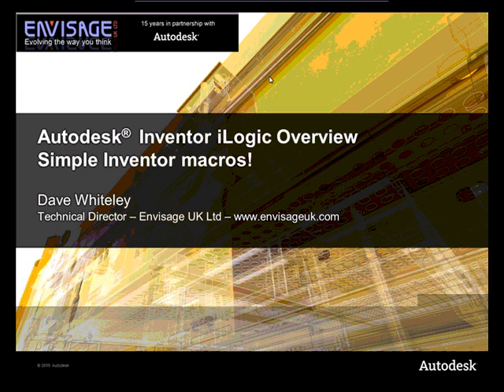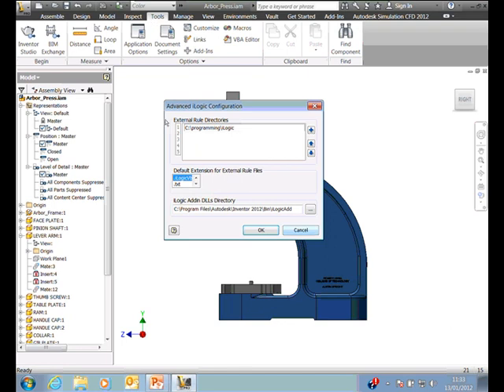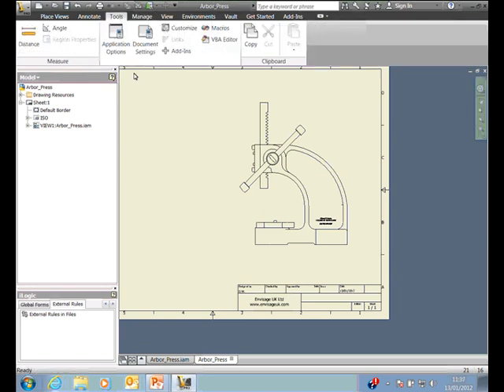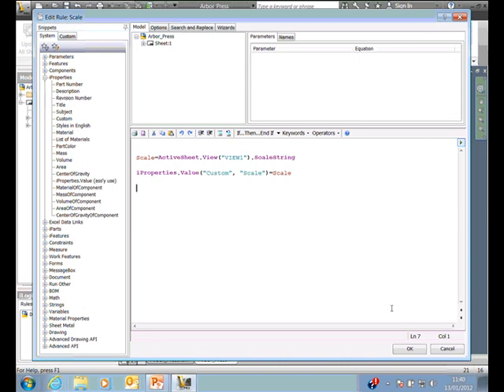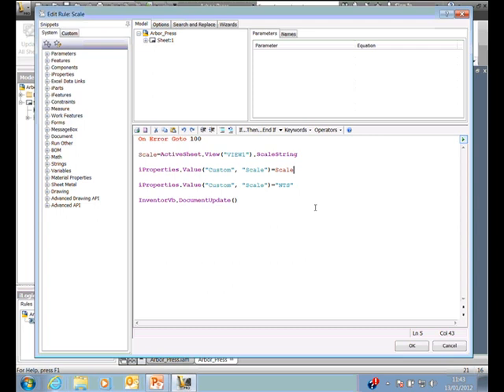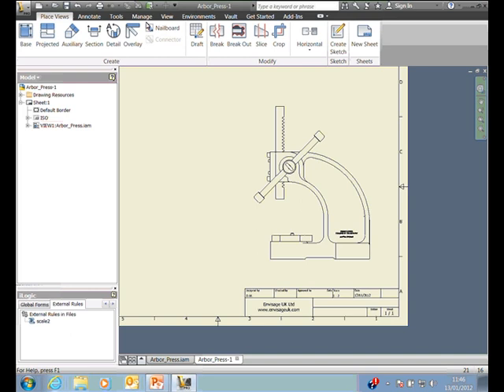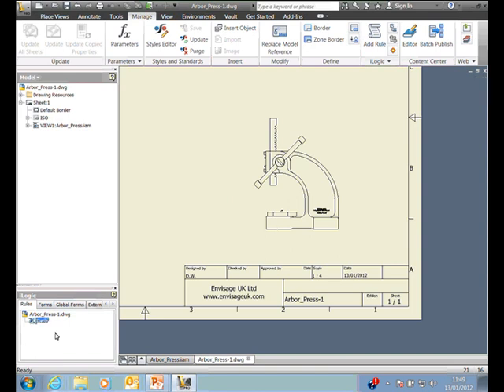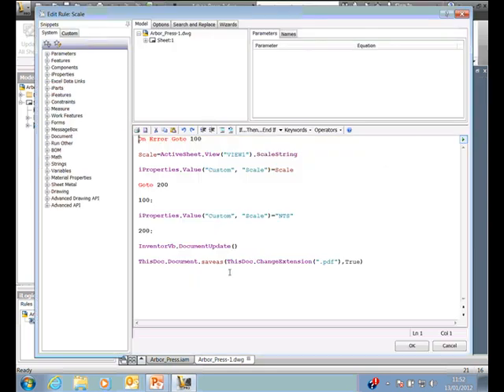Autodesk Inventor iLogic simple macros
Autodesk Inventor iLogic, simple macros that anyone can create.
Envisageukltd